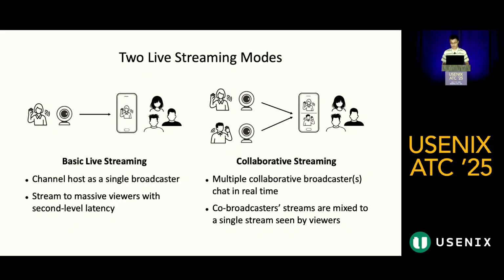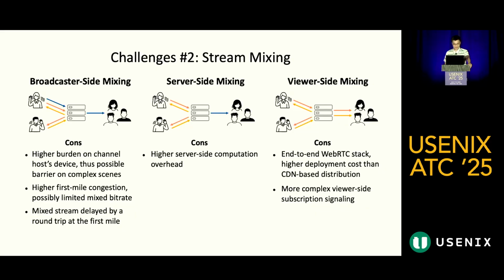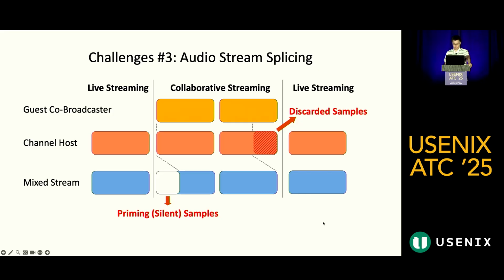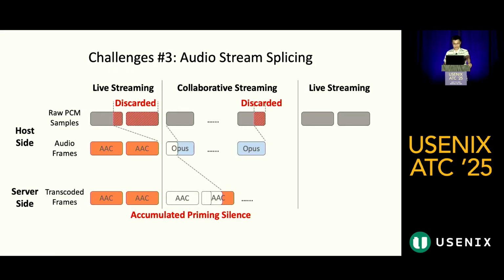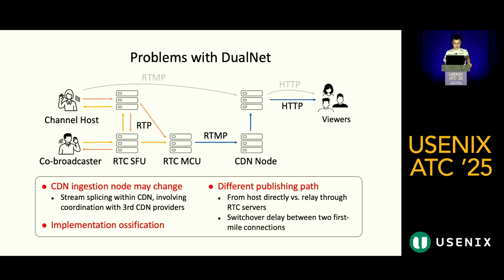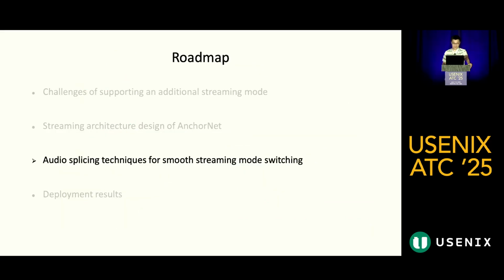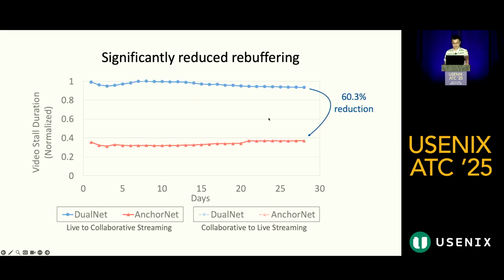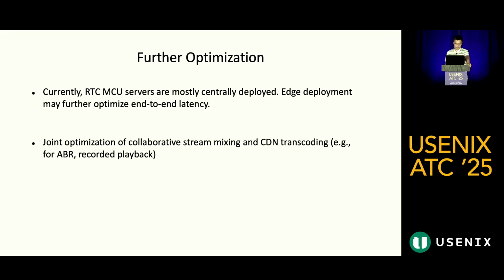USENIX ATC '25 - AnchorNet: Bridging Live and Collaborative Streaming with a Unified Architecture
AnchorNet: Bridging Live and Collaborative Streaming with a Unified Architecture

Tong Meng, Wei Zhang, Dong Chen, Zhen Wang, Quanqing Li, Changqing Yan, Wei Yang, Chao Yuan, Le Zhang, Jianxin Kuang, and Jianlin Xu, ByteDance

Collaborative streaming has emerged as a popular mode in modern live streaming applications. In the meanwhile of improving interactivity between broadcasters and viewers, it requires the live streaming architecture to smoothly switch between two streaming modes (e.g., traditional live streaming with a single broadcaster and collaborative streaming with at least two collaborative broadcasters). In this paper, we present AnchorNet, the new live streaming architecture for one of the most popular streaming applications. The core of AnchorNet is a unified stream path from the broadcaster to the viewer, enabling the host broadcaster of a live channel to switch between streaming modes within a continuous application session. It also proposes audio stream splicing techniques to further minimize unpleasant audio glitches during streaming mode switching. Practical deployment shows that AnchorNet can significantly reduce rebuffering during mode switching by over 60%, and increase user engagement by up to 3.83%.